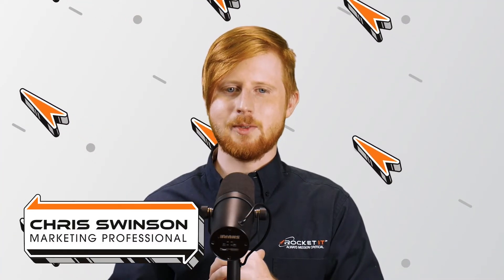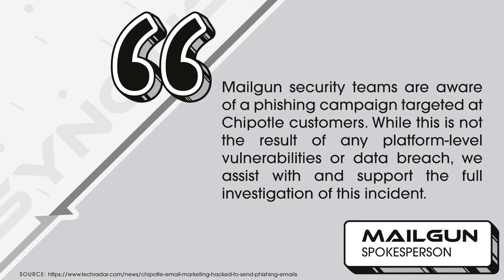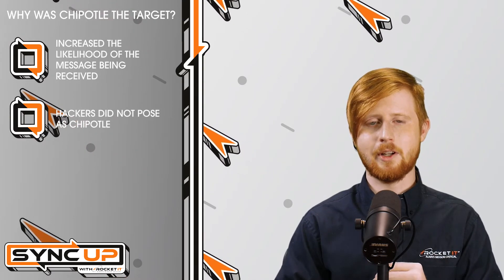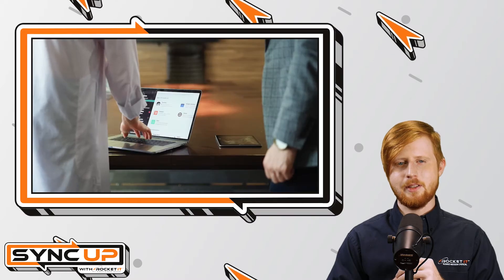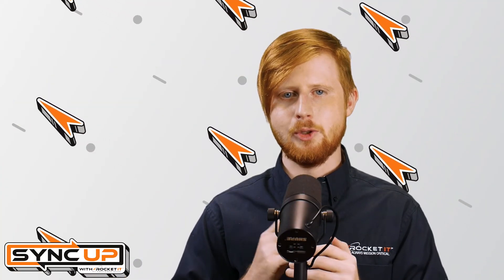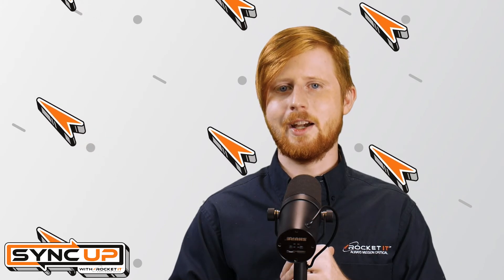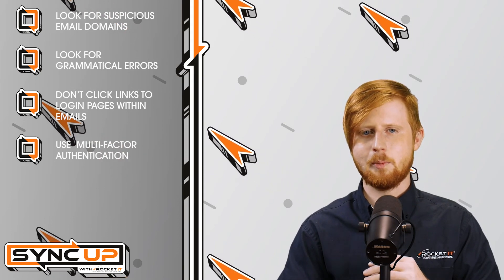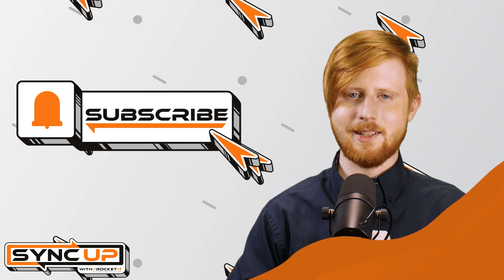Chipotle Marketing Hacked to Send Phishing Emails | Sync Up With Rocket IT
Hailed by many fast-food connoisseurs as the best place for a to-go burrito, beloved restaurant chain Chipotle is making headlines as cybercriminals recently hacked the organization’s email marketing account and used it to send customers phishing emails. How can you ensure your next Chipotle email is a coupon for a good deal instead of ruse to steal? We’ll cover that topic and more as we sit down and sync up with Rocket IT’s technology update for August 4th.

Sync Up With This Week’s Technology News
In this episode, you’ll hear about:
Why hackers targeted Chipotle
The reach of Chipotle’s email marketing hack
How phishing emails reached the inboxes of victims
Why hackers used Chipotle’s Mailgun account to pose as Microsoft
How to mitigate phishing attacks